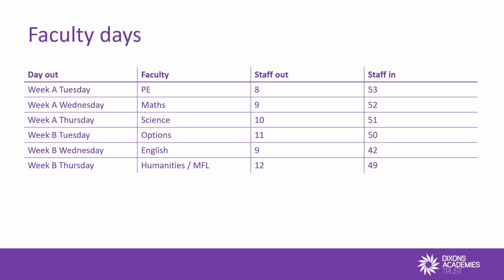Flexible working: creating a timetable to achieve a flexible working pattern for our teachers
In the last episode in our mini-series about how we are working towards a nine-day fortnight for teachers, Katie Knighton goes in to detail about building our new timetabling model and discusses problems, barriers and how solutions were found.